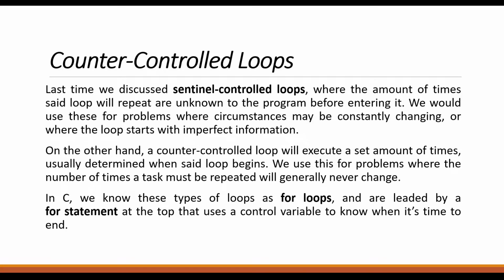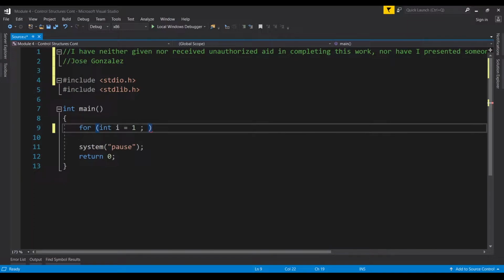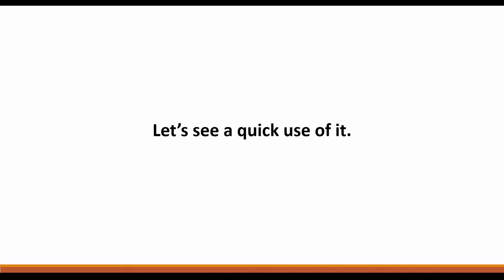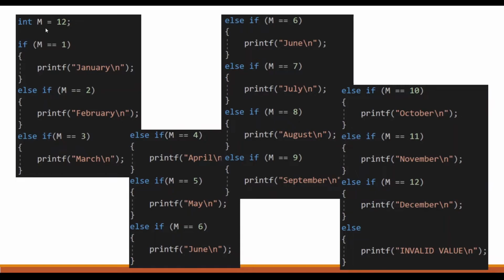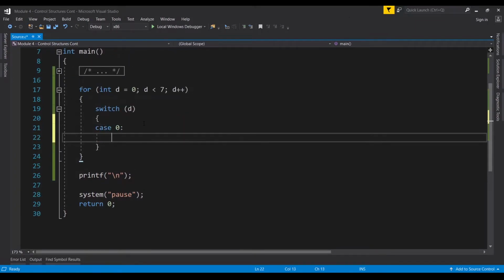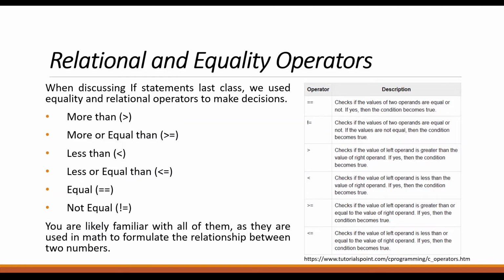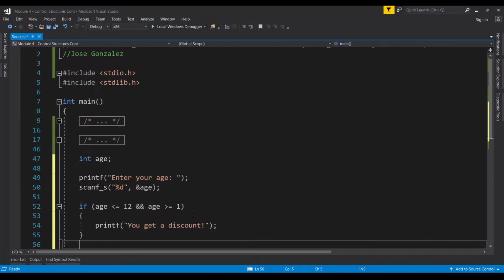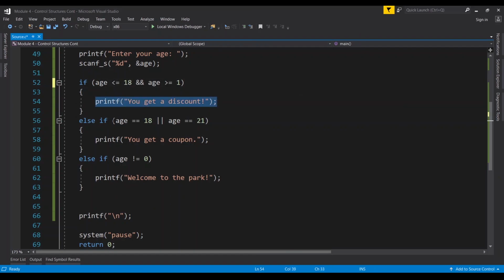Module 4 - Control Structures Continued